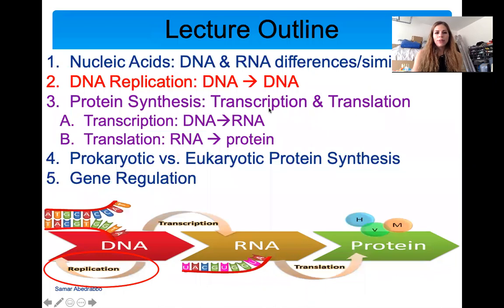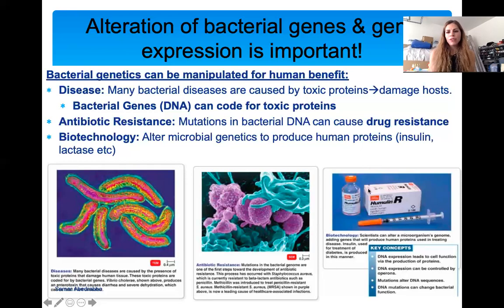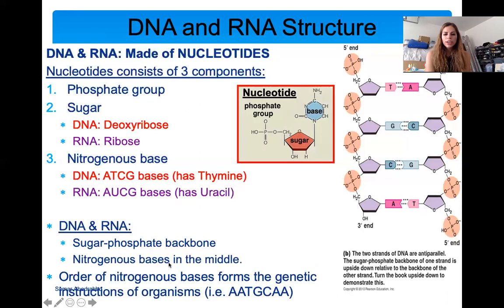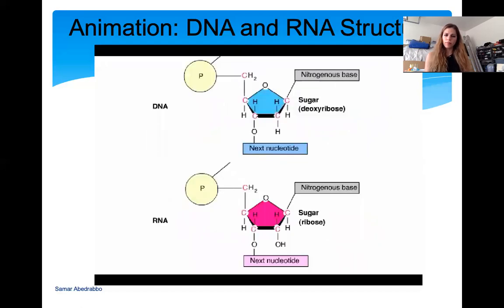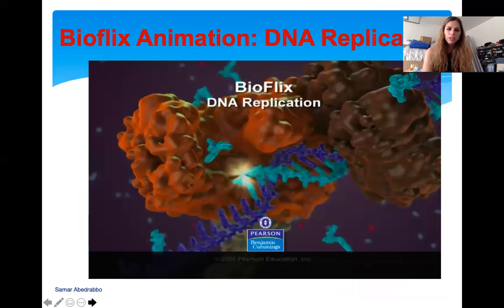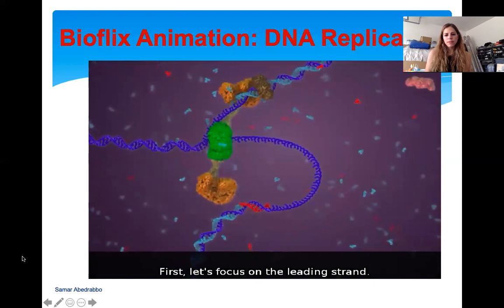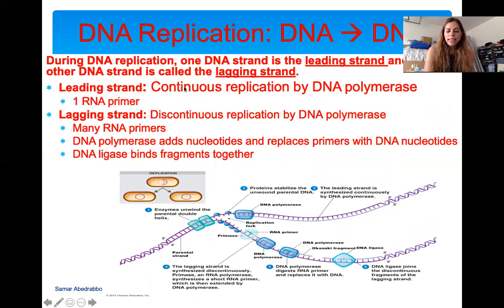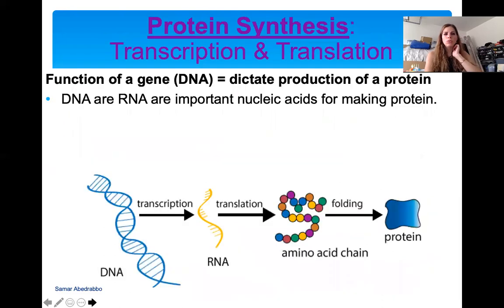DNA Processes Part 1 (DNA Replication)